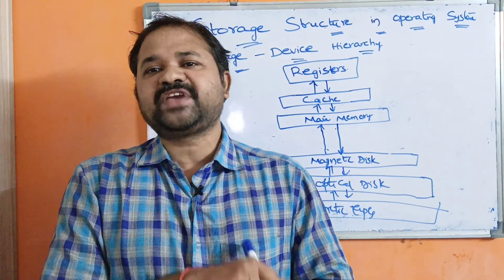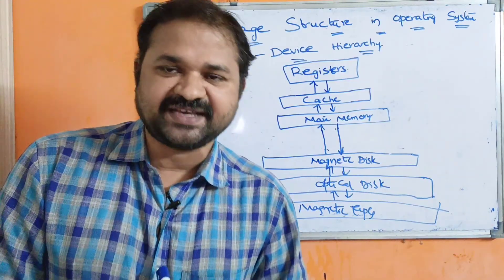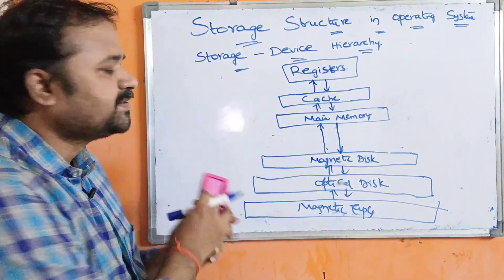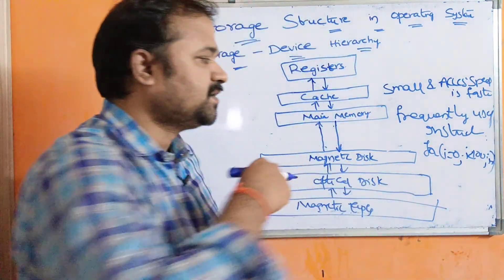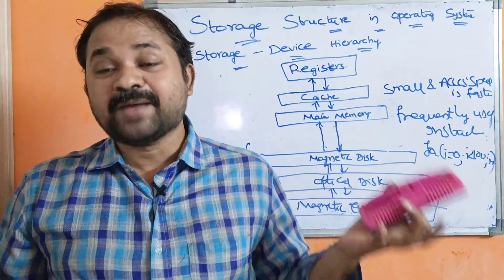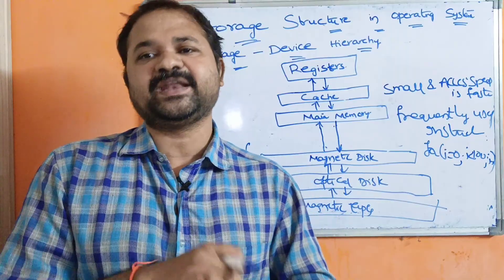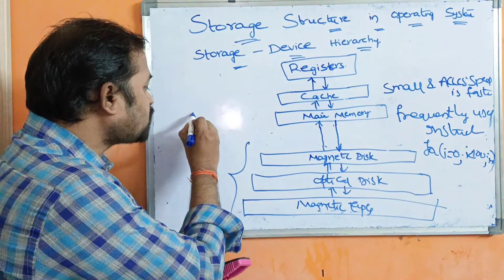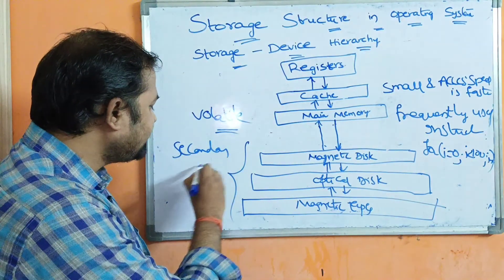Storage Structures in Operating System || Storage Device Hierarchy on Operating System